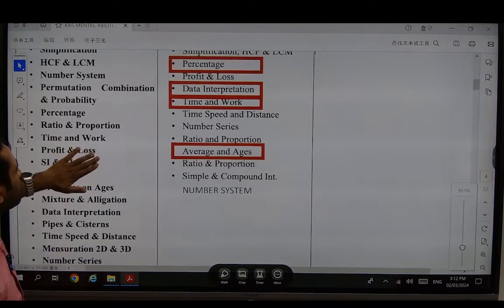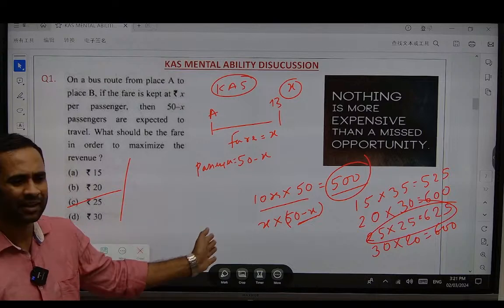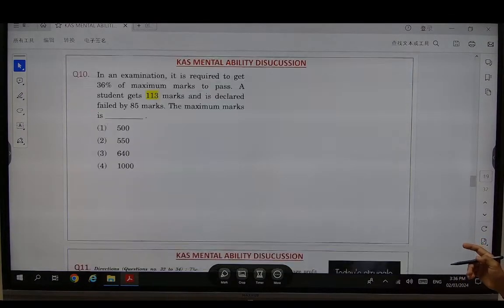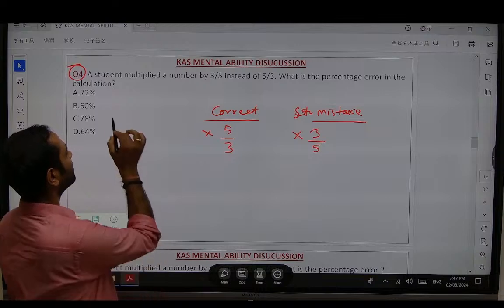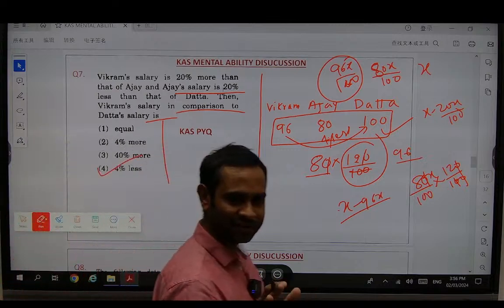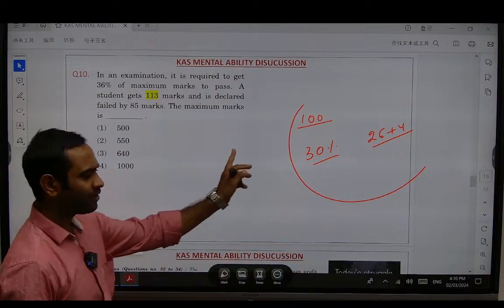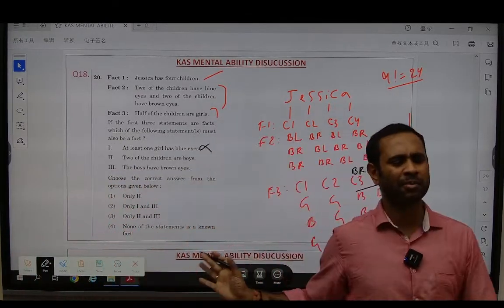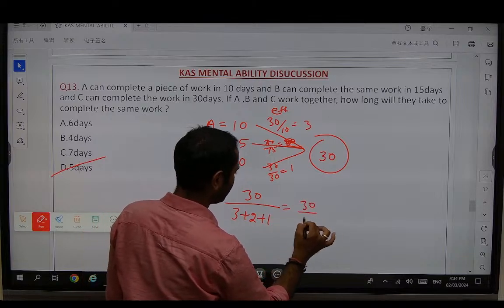CSAT PYQ - APPROACH - STRATEGY - TRICKS - BY PRATIK SIR - NAMMAKPSC ACADEMY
Pratik Shrivastav sir  will be analysing previous year CSAT questions, along with it he will teach few shortcuts & tricks in this video

Dive into the world of KAS CSAT preparation with Pratik Srivastav from NammaKPSC Academy! 📚🌟

Dive into the world of KAS preparation with Dr. Arjun Bopanna from NammaKPSC Academy! 📚🌟